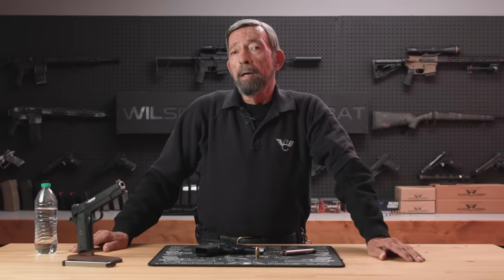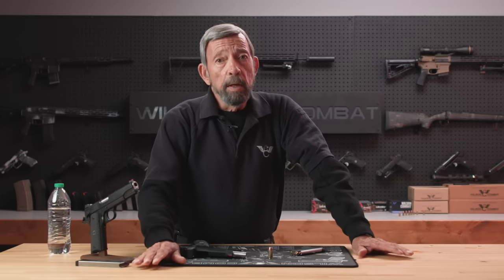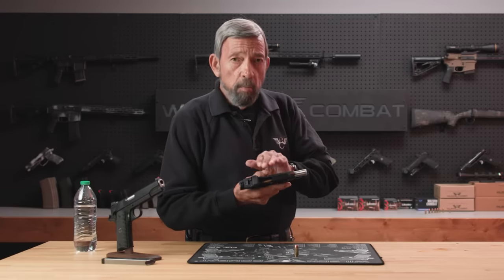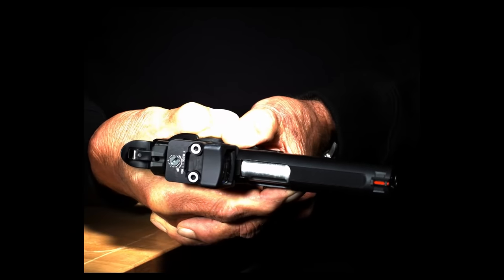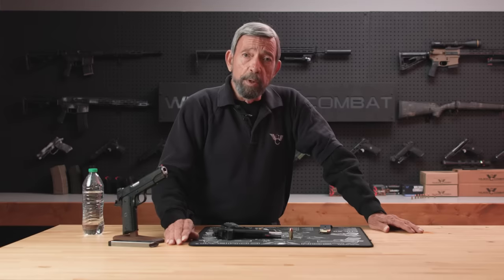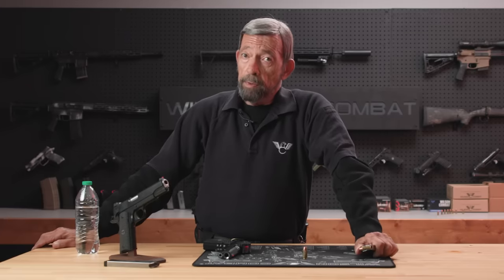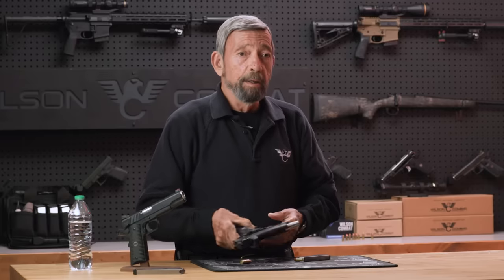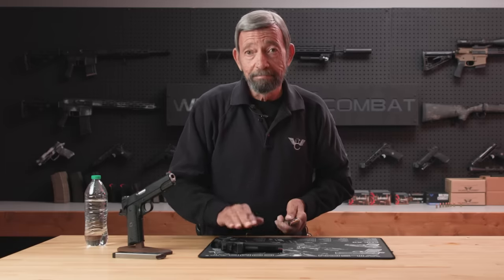Don't Drop The Slide On An Empty Chamber!! - Avoid Gun Abuse! - Critical Mas Ep 76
Avoid Gun Abuse! Specifically slamming the slide closed on an empty chamber. This misuse has been highlighted by expert pistol smiths like Bill Wilson and Jim Clark Sr, superior trainers like Ken Hackathorn, and World Champions like Austin Proulx.  This action can damage vital components in finely-tuned firearms, affecting extractors, locking lugs, and overall performance.  Whether it's a Wilson Combat 1911 or any well-designed firearm, such behavior is considered amateurish by gun professionals. Let's follow the advice of seasoned experts and promote responsible gun ownership.

Critical Mas(s) with Massad Ayoob is a show that provides expert analysis over a wide range of contemporaneous topics related to civilian and law enforcement self-defense, the use of force, and second amendment issues, provided by a renowned and established author with a career spanning decades in training law enforcement officers and the public at large, who is frequently called upon to provide expert witness testimony.